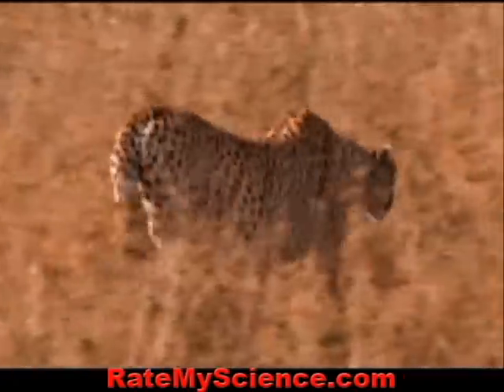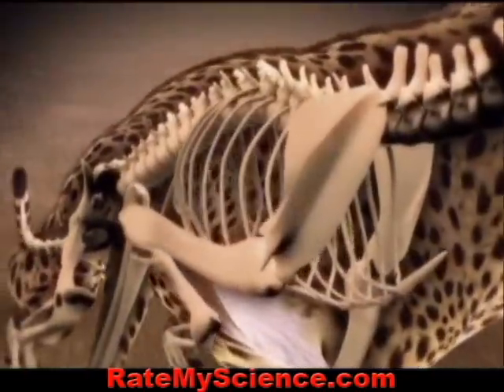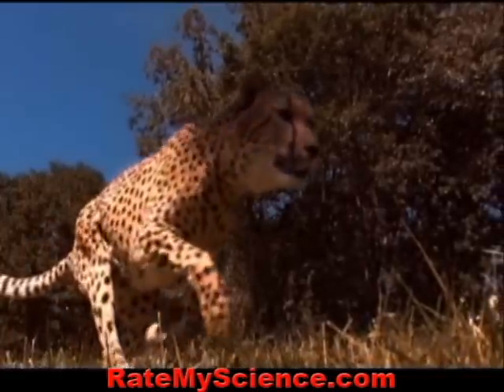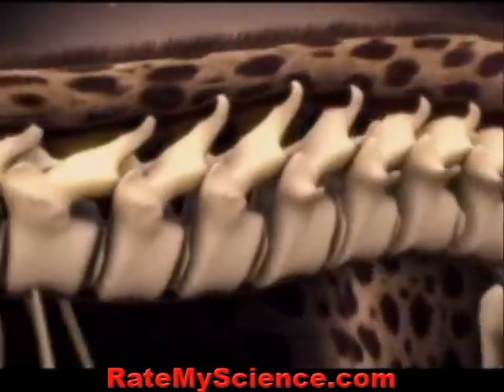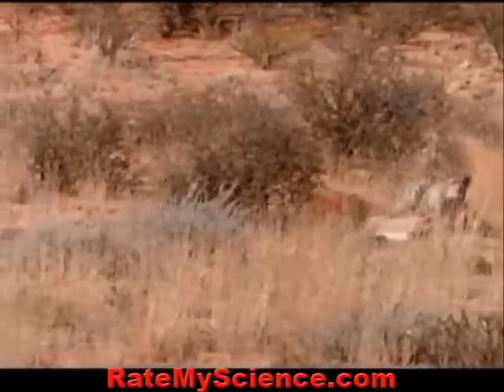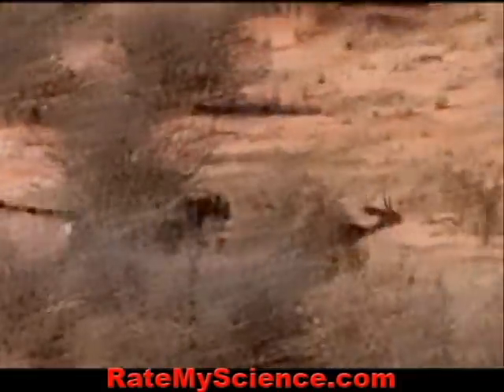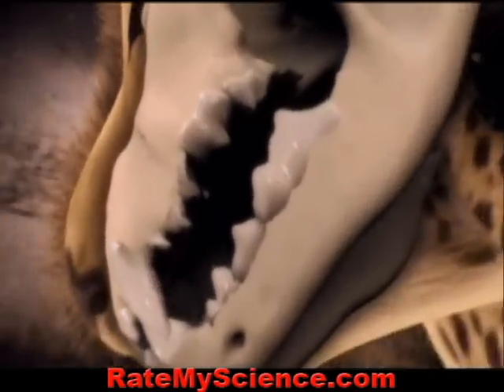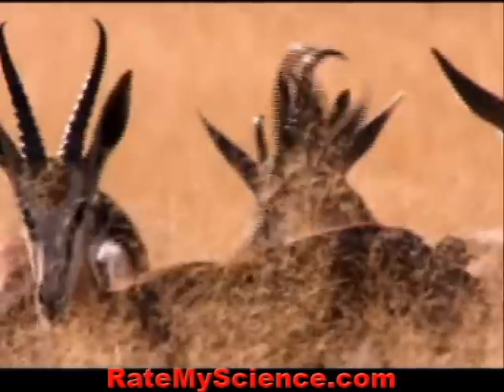Cheetah hunts and kill a gazelle in slow motion, Rate My Science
The cheetah achieves by far the fastest land speed of any living animal—between 112 and 120 km/h (70 and 75 mph) in short bursts covering distances up to 500 m (1,600 ft), and has the ability to accelerate from 0 to over 100 km/h (62 mph) in three seconds. The adult cheetah weighs from 35 to 72 kg (77 to 160 lb). Its total head-and-body length is from 110 to 150 cm (43 to 59 in), while the tail can measure 60 to 84 cm (24 to 33 in) in length. Males tend to be slightly larger than females and have slightly bigger heads, but there is not a great variation in cheetah sizes and it is difficult to tell males and females apart by appearance alone. Adaptations that enable the cheetah to run as fast as it does include large nostrils that allow for increased oxygen intake, and an enlarged heart and lungs that work together to circulate oxygen efficiently. During a typical chase, its respiratory rate increases from 60 to 150 breaths per minute.While running, in addition to having good traction due to its semi-retractable claws, the cheetah uses its tail as a rudder-like means of steering to allow it to make sharp turns, necessary to outflank prey animals that often make such turns to escape.The cheetah is eating mostly mammals under 40 kg (88 lb), including the Thomson's gazelle, the Grant's gazelle, the springbok and the impala.